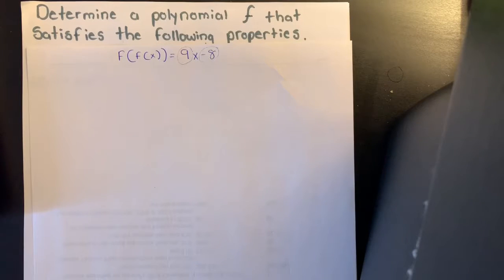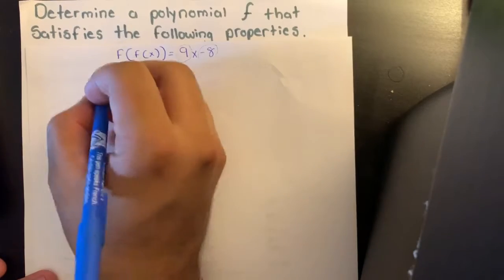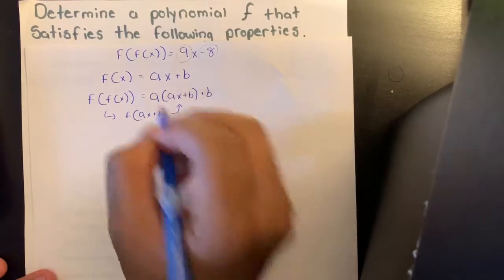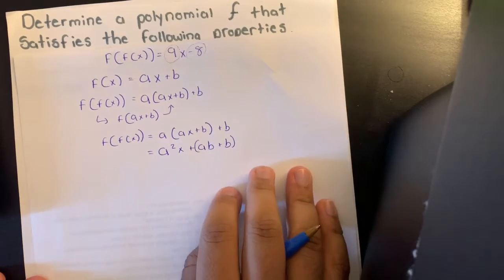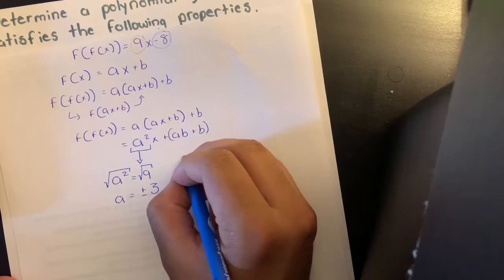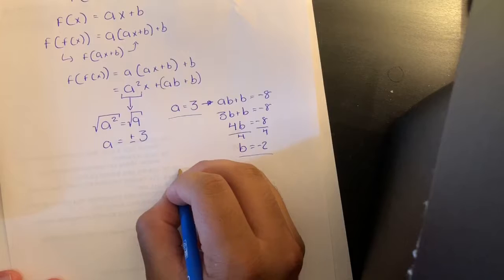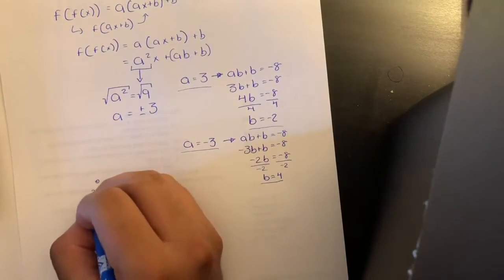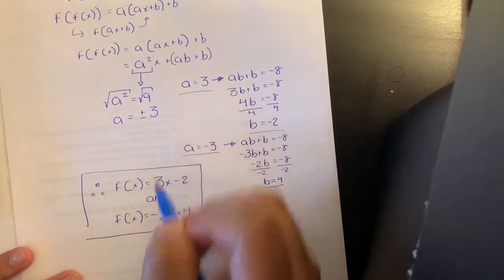1.1 Question 85